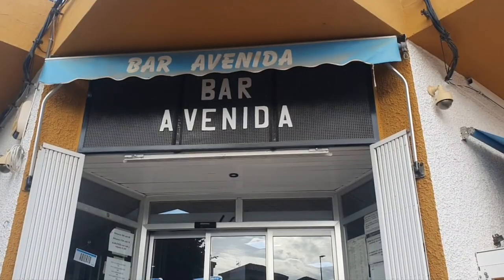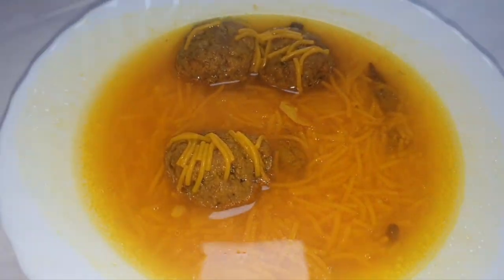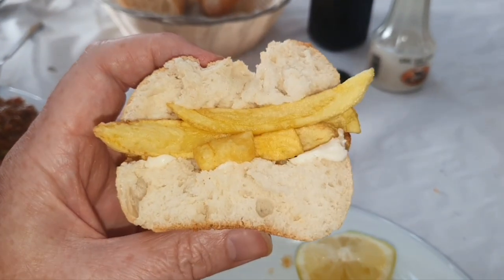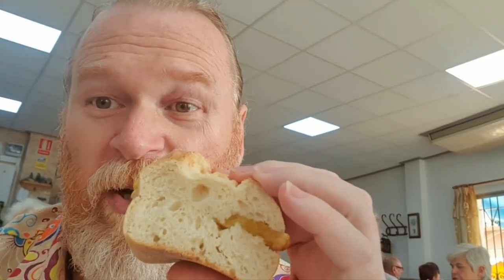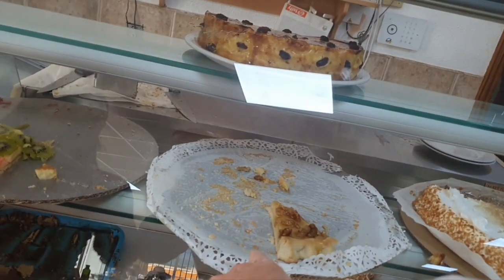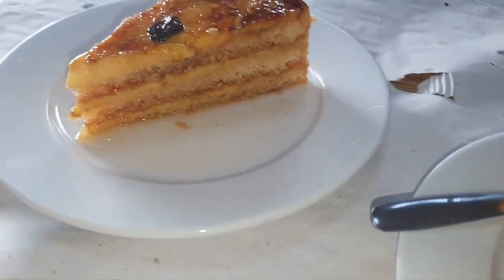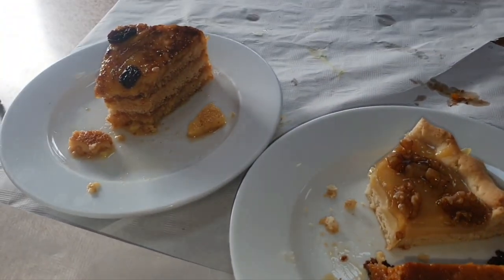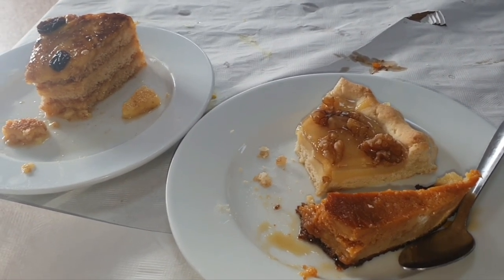We Tried Spain's Best Value 4-Course Meal!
Best 4 Course Meal in Spain So Far Paella BeefStew Calamari Delicious €12 !